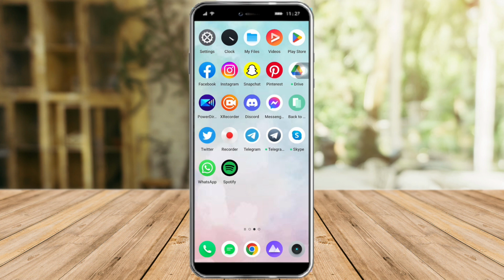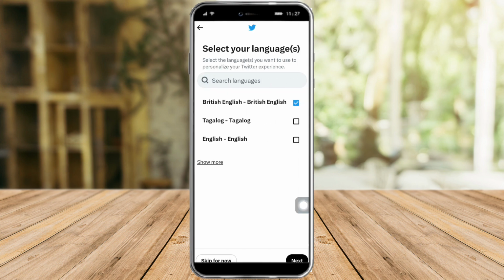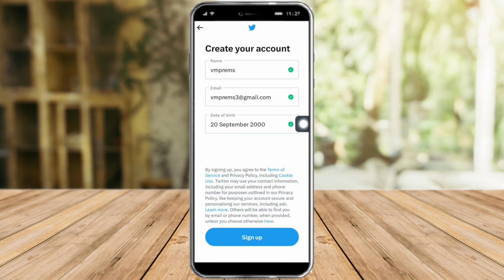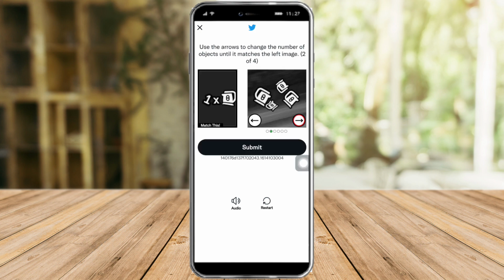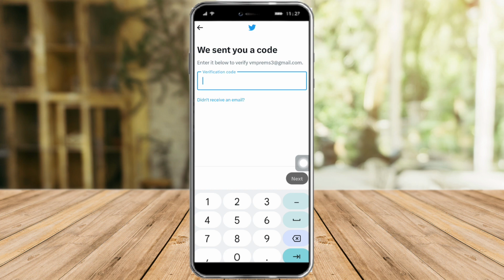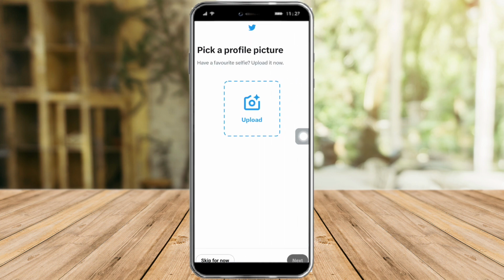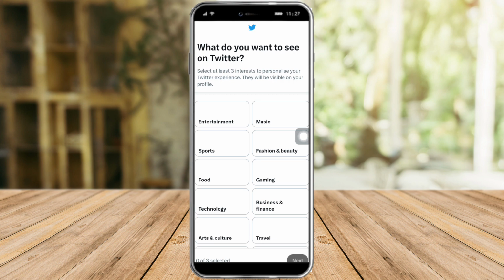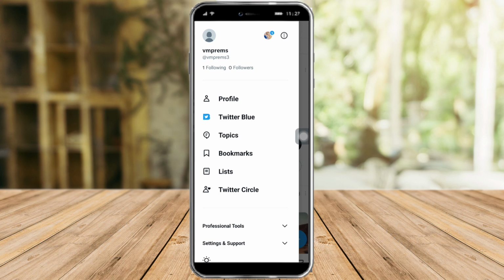How To Make A Twitter Account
Ready to join the vibrant world of Twitter? Creating a Twitter account is a simple and straightforward process. Follow our step-by-step guide to make your own Twitter account and start connecting with people, staying updated on the latest trends, and sharing your thoughts with the world.

To create a Twitter account, visit the official Twitter website on your preferred device. Look for the "Sign Up" or "Create Account" button, usually located prominently on the homepage. Click on it to begin the registration process.

Next, you will be prompted to provide some basic information. Make sure to choose a strong password to protect your account.

Simply select the appropriate option and follow the prompts to complete the registration process.

Once you've provided the necessary information, you will be asked to choose a unique Twitter username, also known as your handle. Your handle will be preceded by the "@" symbol and will serve as your online identity on Twitter. Choose a username that reflects your personality or brand.

After selecting your username, you may be asked to verify your account through email or phone number. Follow the instructions provided to complete the verification process.

Congratulations! You have successfully created your Twitter account. Customize your profile by adding a profile picture, header image, and writing a compelling bio to let others know more about you. Start following people, engaging in conversations, and discovering the vast world of Twitter.

Our videos provide valuable insights and tutorials on using Twitter effectively and building a strong online presence.